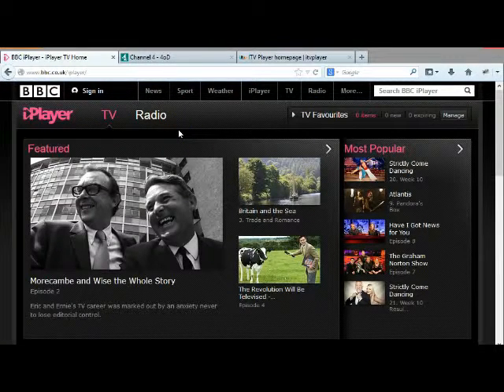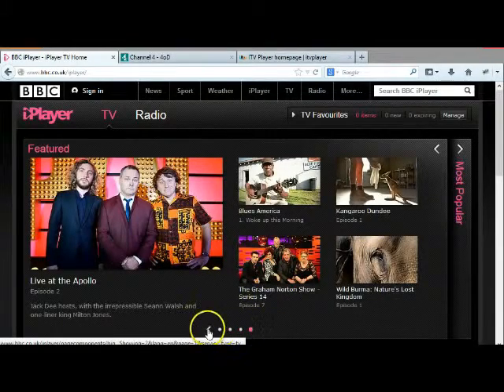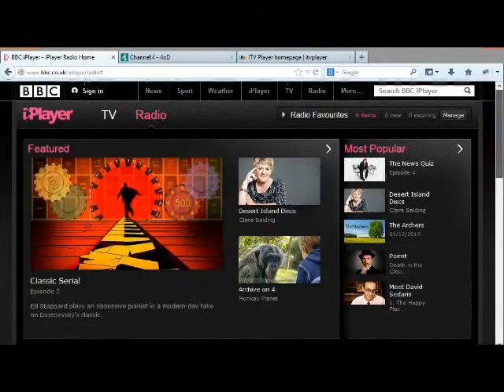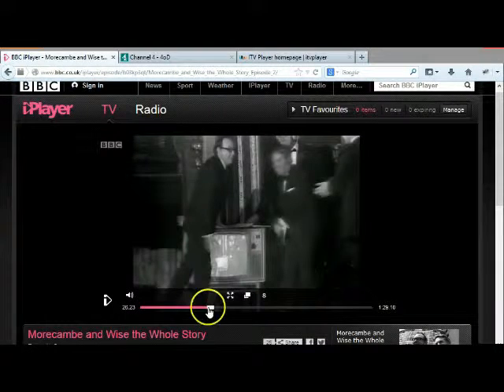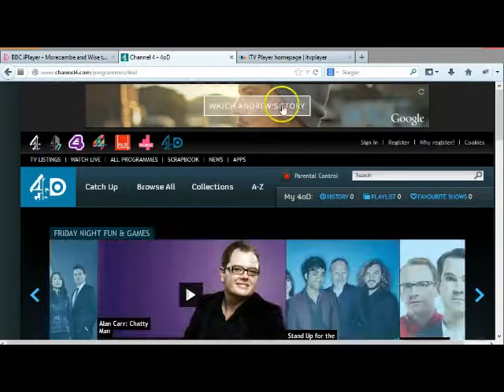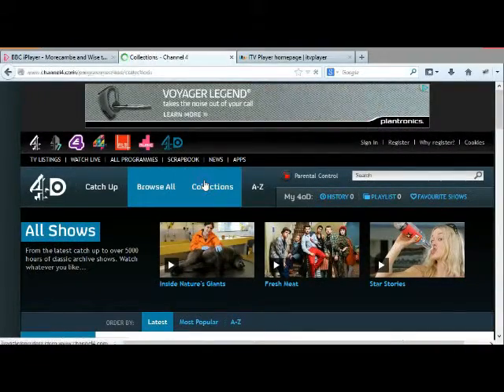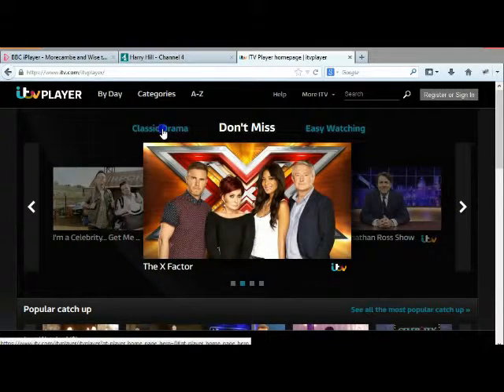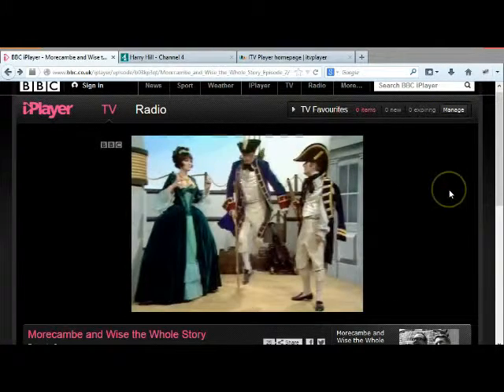Computer Club Training support using Iplayer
Remember you need to have a TV licence to watch Live TV in teh UK